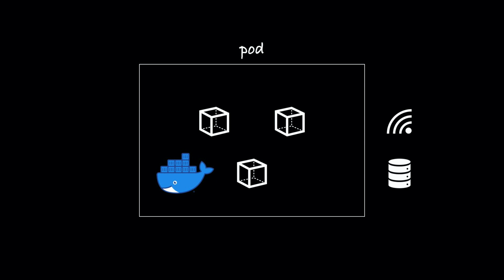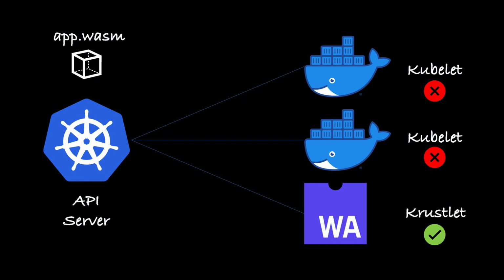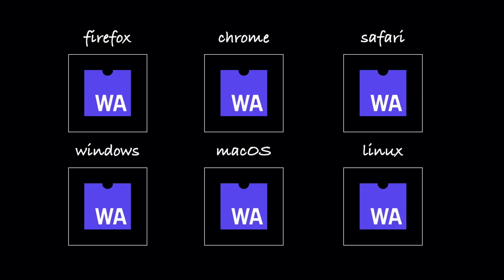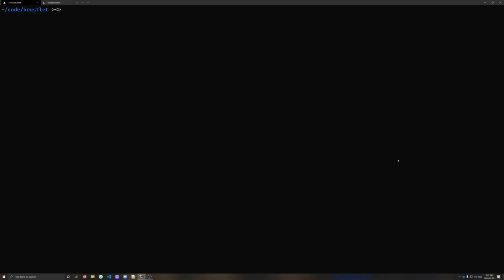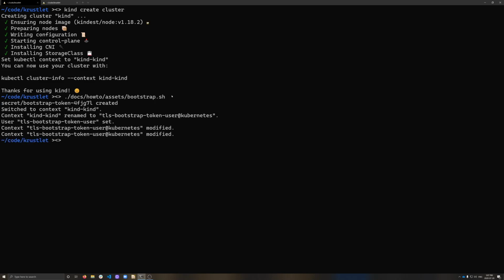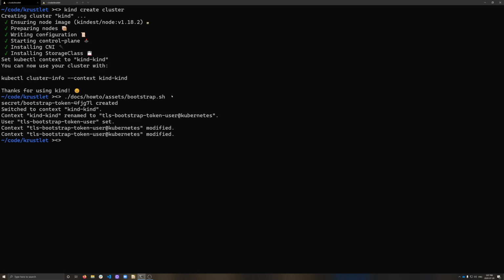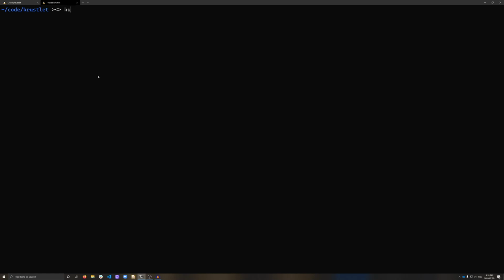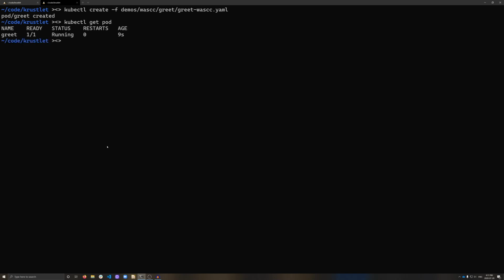Getting Started With Krustlet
Learn how to install Krustlet locals and run a simple WebAssembly application